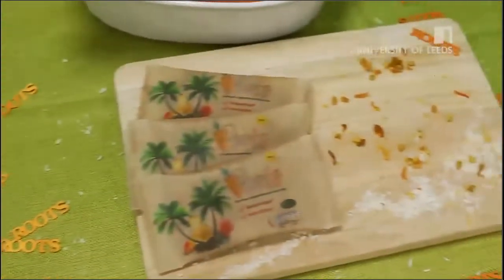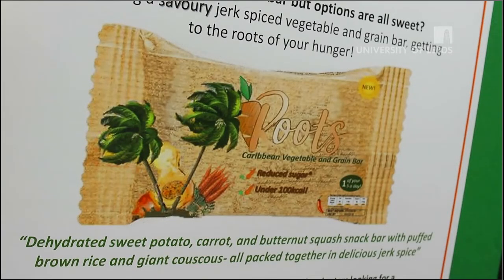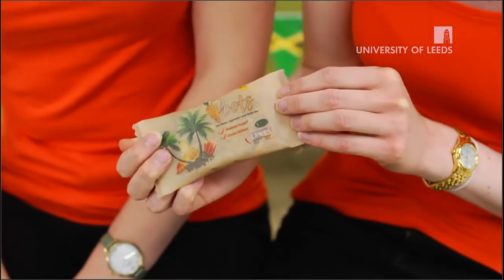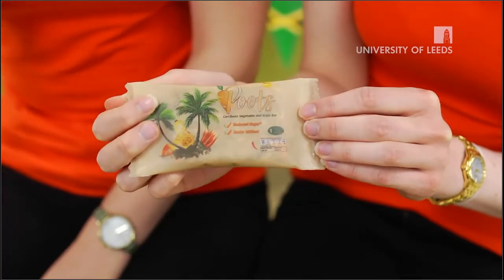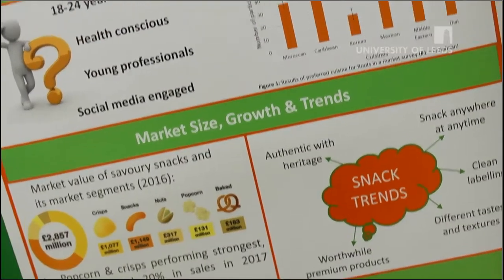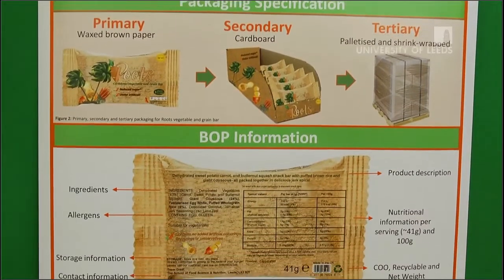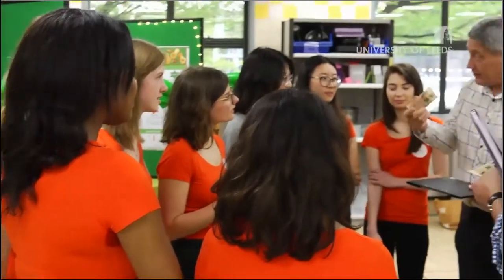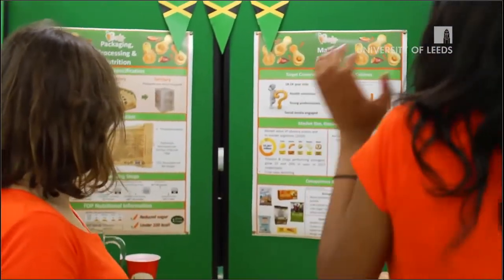Team Roots project work - School of Food Science and Nutrition - University of Leeds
Undergraduate 'Dragon's Den' student project for the School of Food Science and Nutrition. Roots is a Caribbean-flavoured savoury vegetable and grain bar with the product description “Dehydrated sweet potato, carrot and butternut squash snack bar with puffed brown rice and giant couscous - all packed together in delicious jerk spice!”.

Find out more about the School of Food Science and Nutrition at the University of Leeds